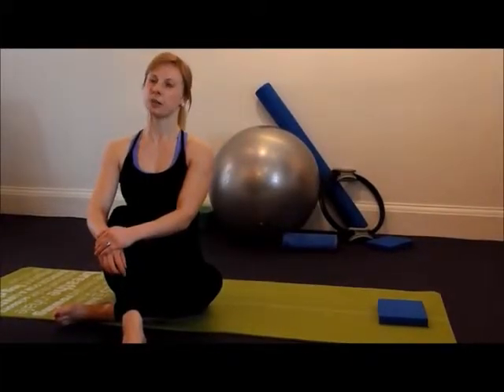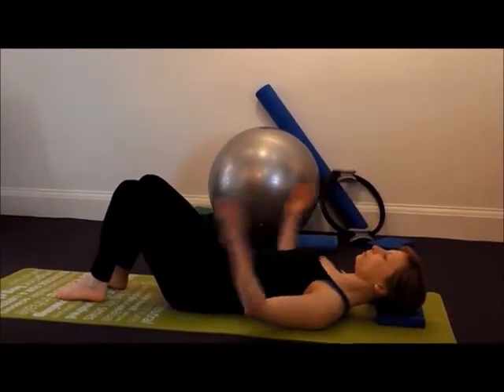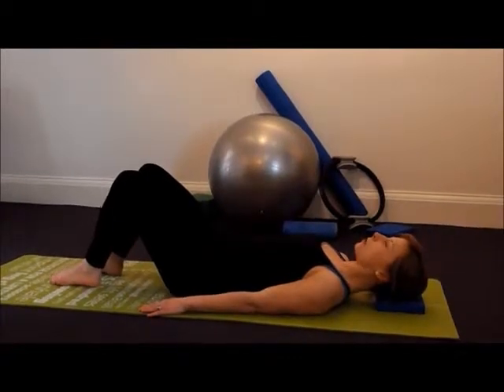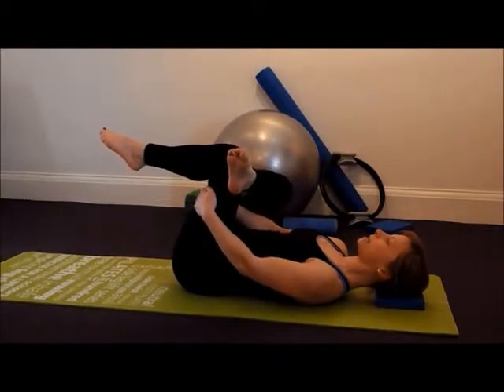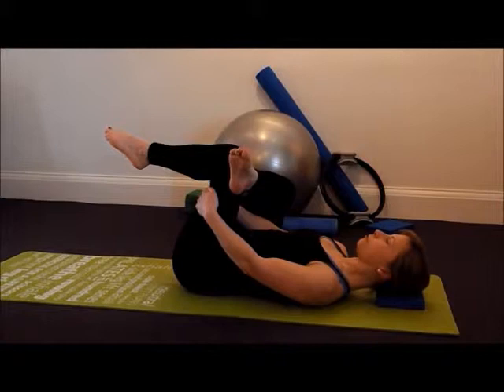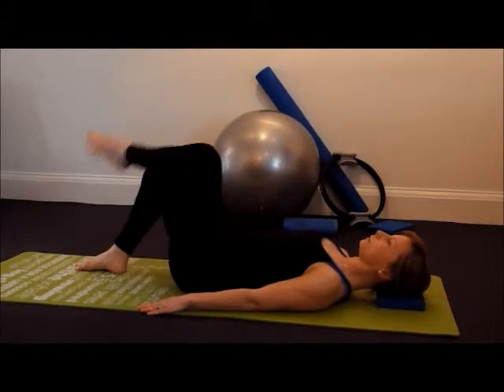Gluteal Stretch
This lower body stretch may be recommended by your chiropractor.